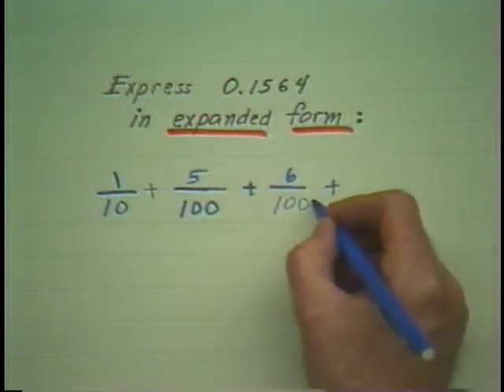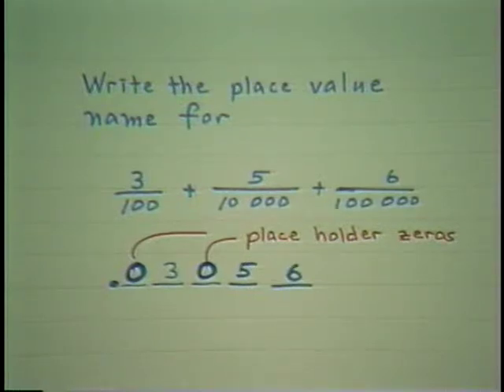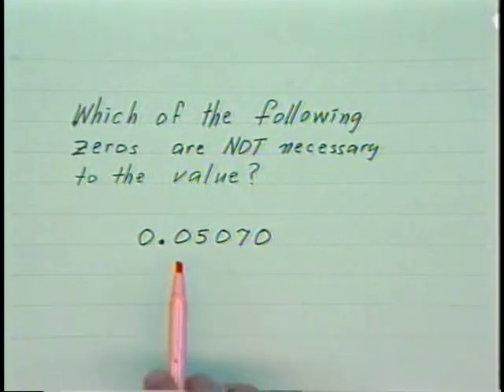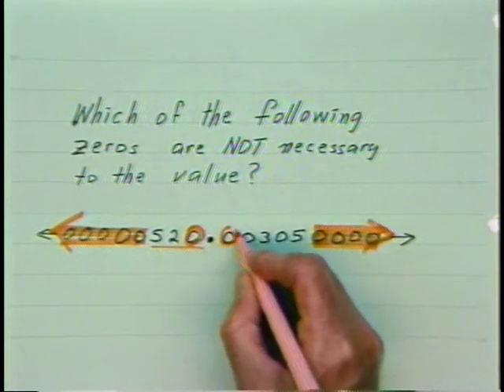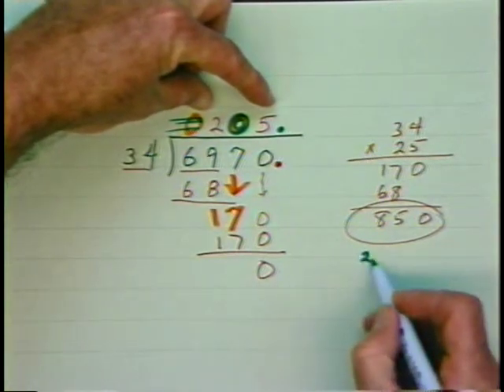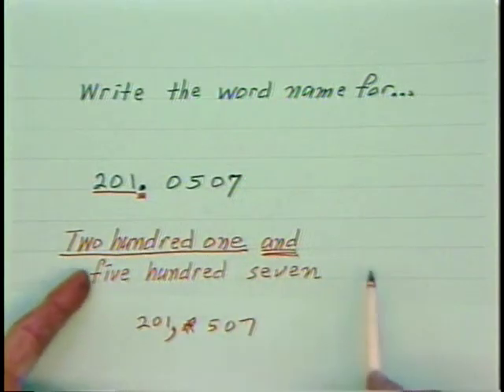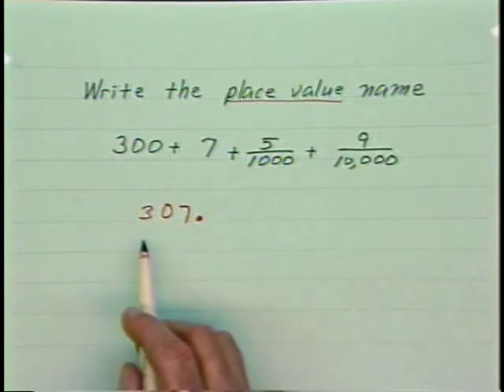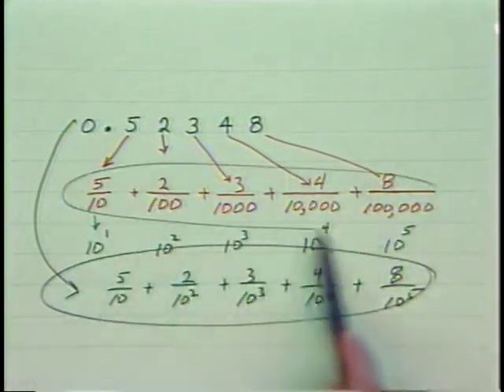Math 20 - Lesson 32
Decimals: Expanded Form